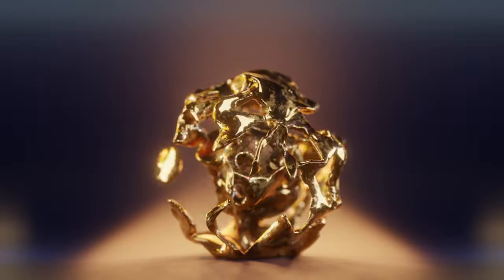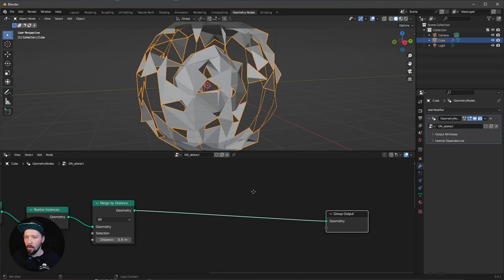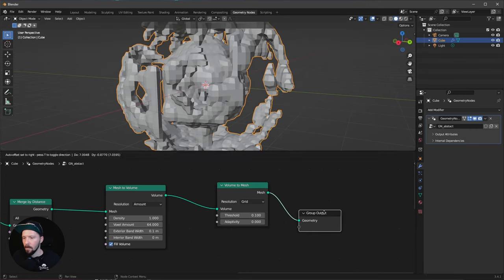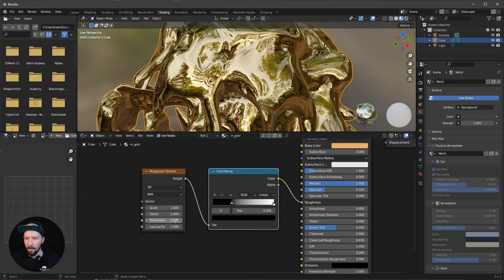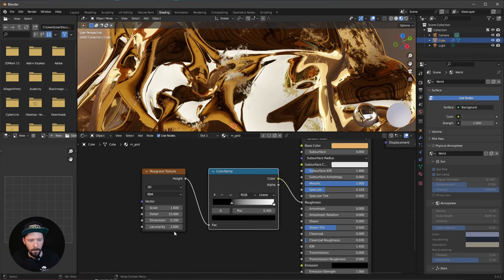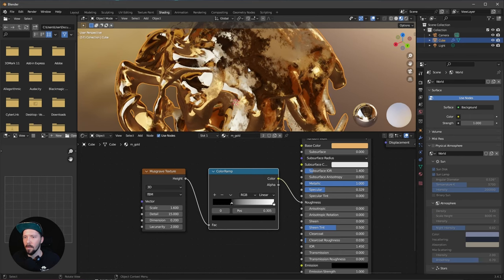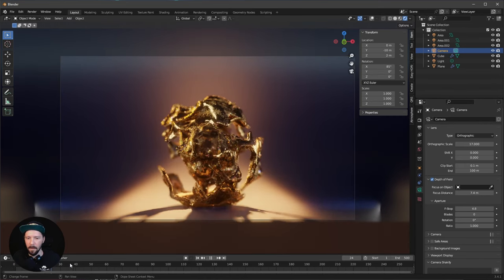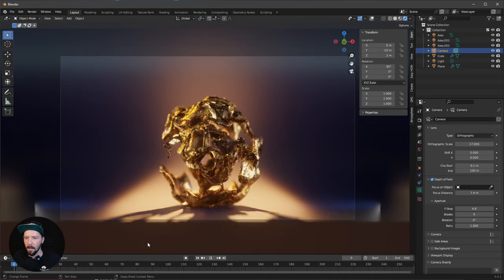I Turned Geometry Nodes Into Liquid Gold!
In this tutorial, I'll teach you how to create a satisfying animation using the blender geometry nodes. By following along, you'll learn how to use geometry nodes to animate seamlessly.

Whether you're a beginner or a experienced blender user, this tutorial is a great way to learn how to use geometry nodes that animate smoothly!